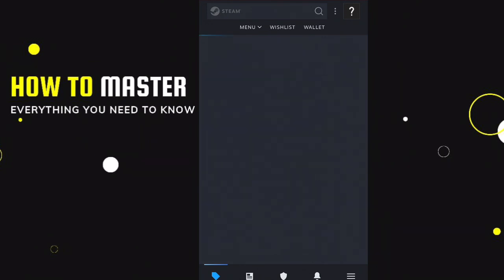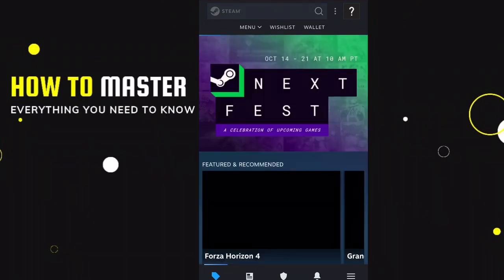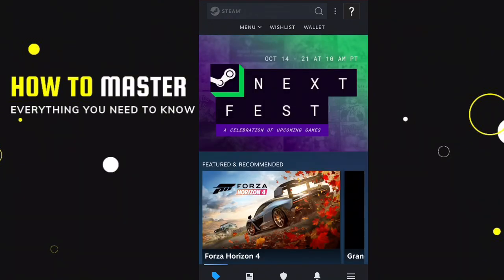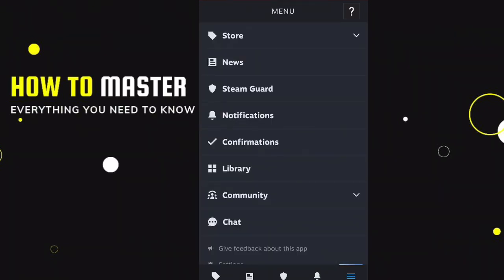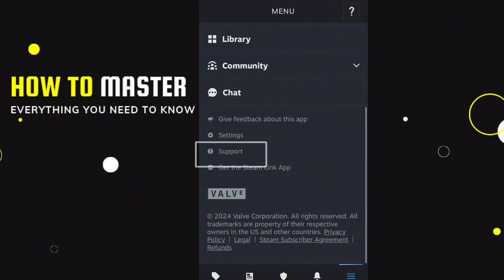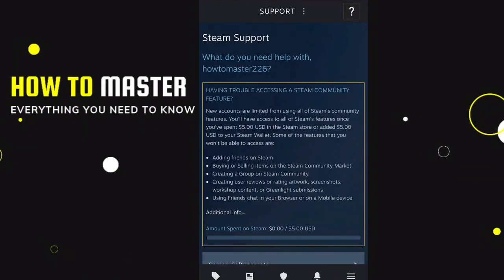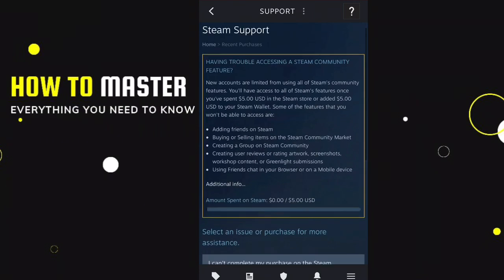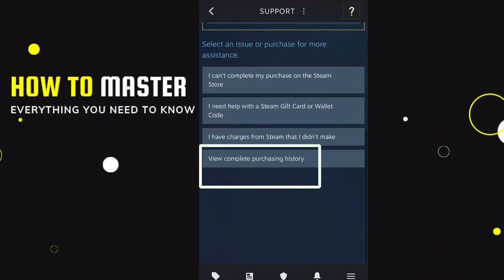HOW TO EASILY GET A REFUND ON STEAM 2024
Title: How to Easily Get a Refund on Steam in 2024

Description:
Need to get a refund on a game or purchase from Steam? In this quick 1-2 minute tutorial, we’ll show you the easy steps to request a refund on Steam in 2024. Learn how to navigate Steam’s refund system, check eligibility (like playtime and purchase date), and submit your refund request for games, in-game items, or other purchases. This guide ensures you know the criteria and process to get your money back with minimal hassle.